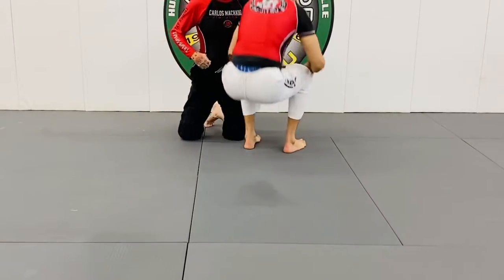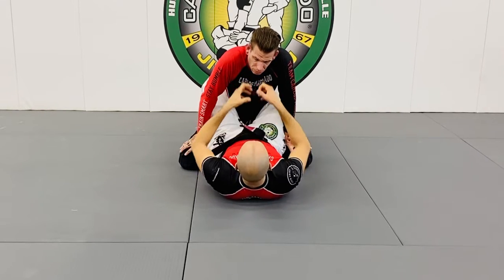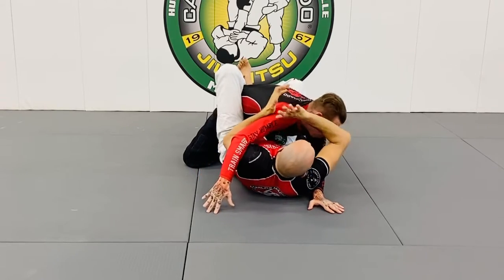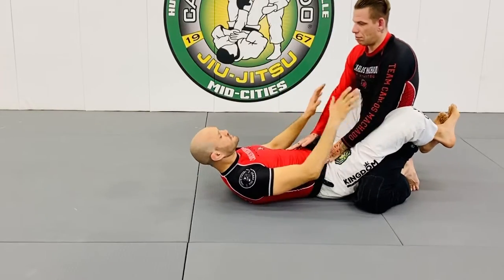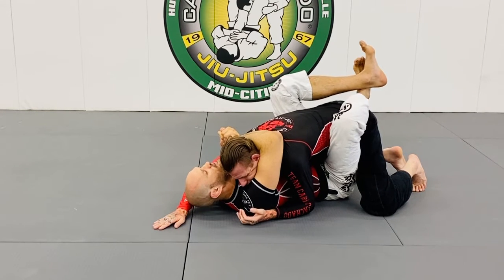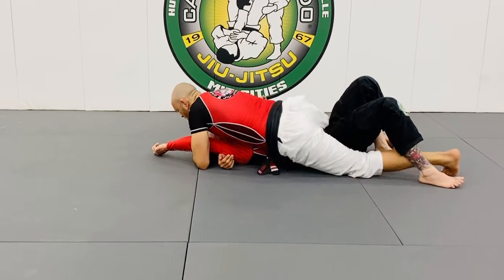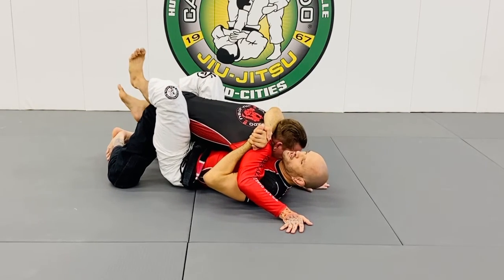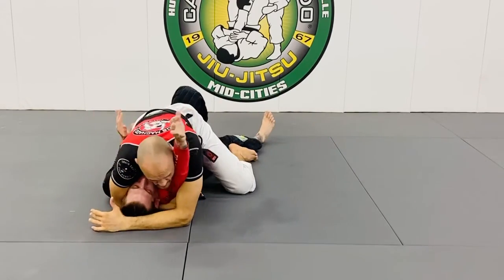Over Under Body Lock Sweep From Closed Guard @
Thank you to everybody for your overwhelming support and thank you to the team @BJJ Fanatics  @Bernardo Faria BJJ Fanatics   Michael Zenga, Dan V, Zack B, Ian Z.  You guys are the best… Please SUBSCRIBE to our YouTube channel and follow us on Instagram at GregHamiltonBJJTexas and CarlosMachadoJiuJitsuMidCities 🔰✅ COME & TRY 1 WEEK FREE! ✅🔰⛔️ Kids ⛔️ Teens ⛔️ Women ⛔️ Men ☝🏼We are #1 in Bedford & Mid-Cities 🔥 See You Soon 🙏🏼 Professor Greg Hamilton ⬛️🟥⬜️🟥🟥⬛️⬛️⬛️⬛️

🔛🔥🔝 We are the #1 🥇 Pure Jiu-Jitsu & Self Defense Academy in Bedford, Colleyville, Hurst & Euless for Kids ❇️ Teen ✴️ Adults 🚔 LEOs 🔛🔥🔝